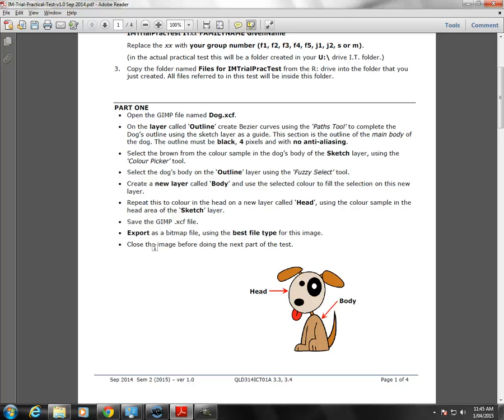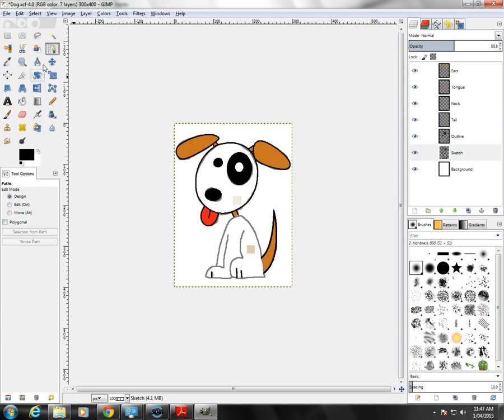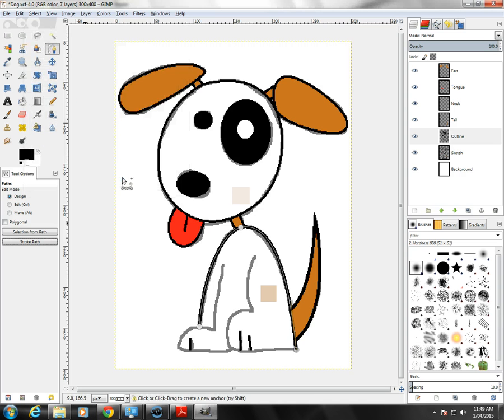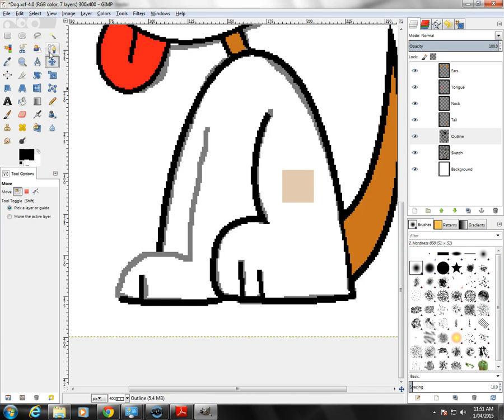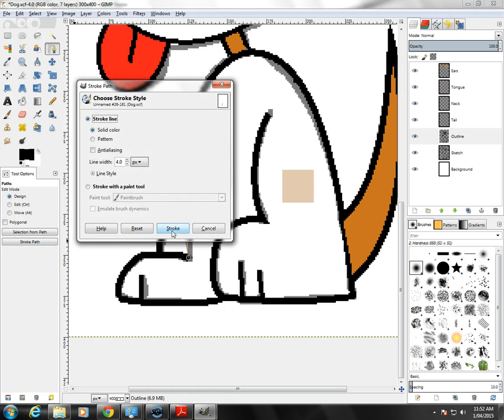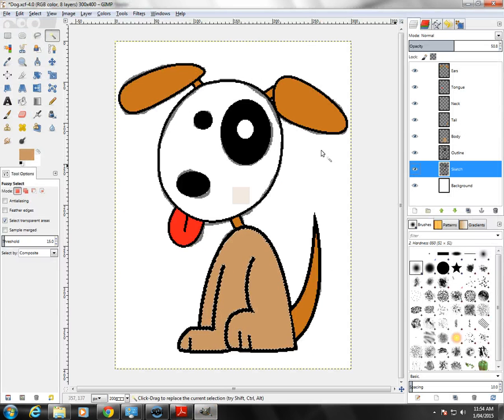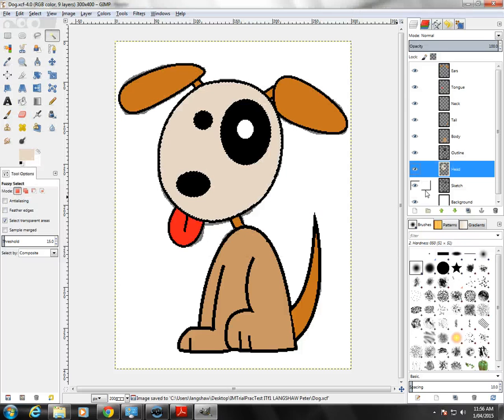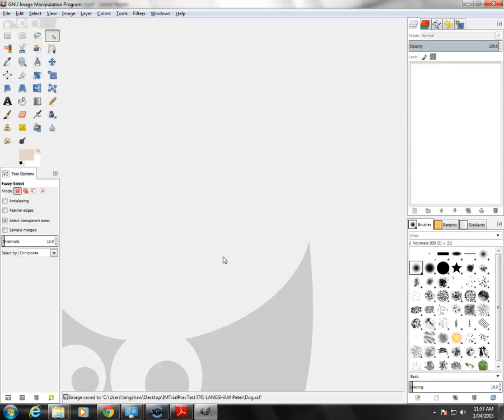IM Trial Practical Test 1 - The Dog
Pete works through the Image Manipulation Trial Practical Test